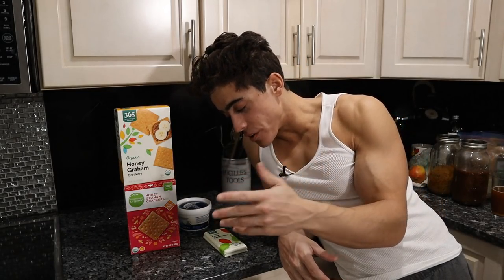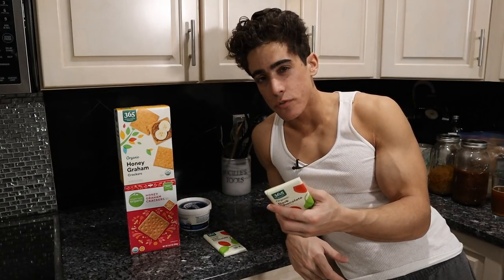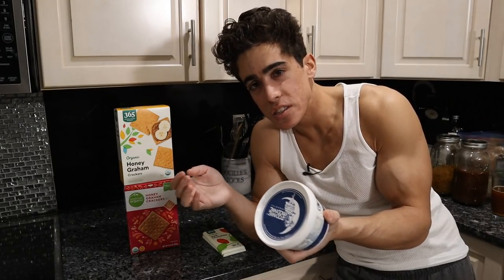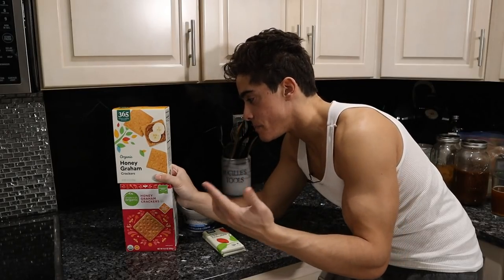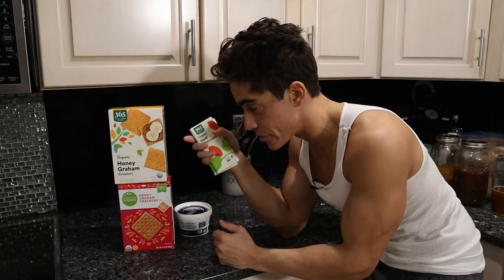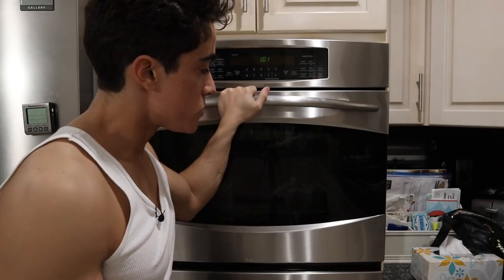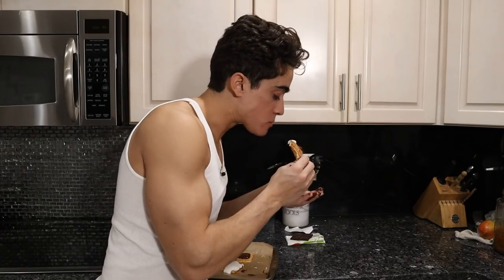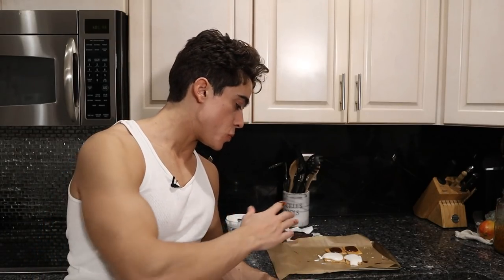Healthy S'MORES Recipe!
00:00 - Everyone has cravings
01:12 - Ingredients (chocolate, marshmallow fluff, graham crackers)
04:04 - Assembling the s'mores
04:18 - Into the oven
04:37 - Tasting the mess
05:49 - Thank you for joining me